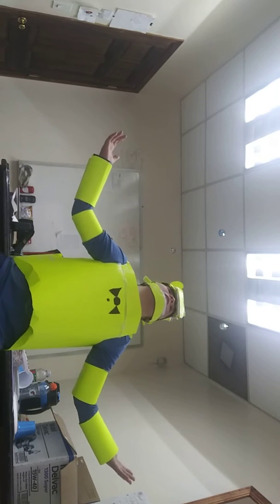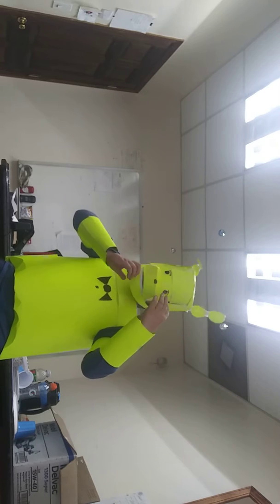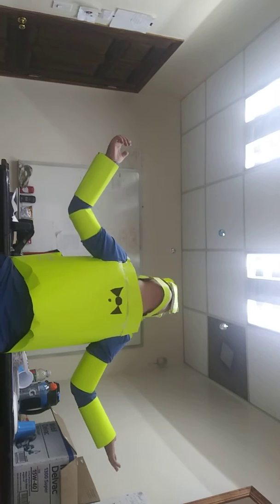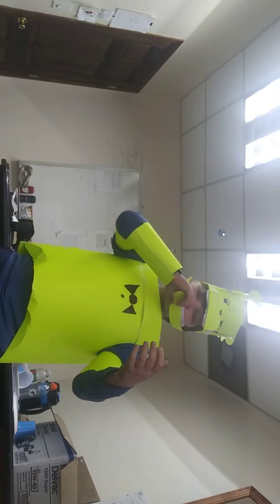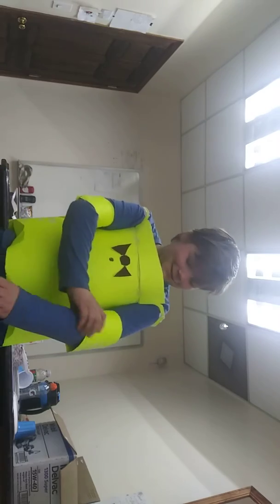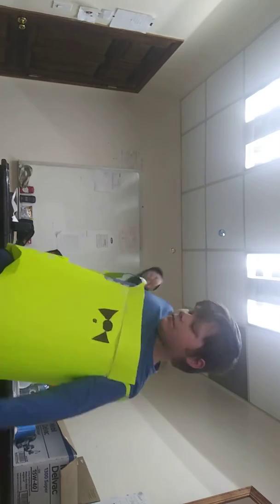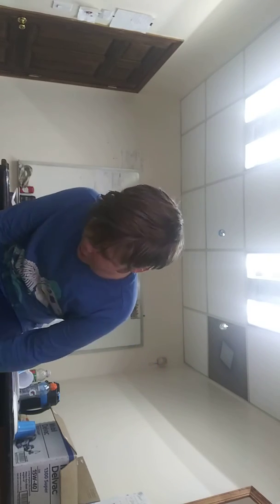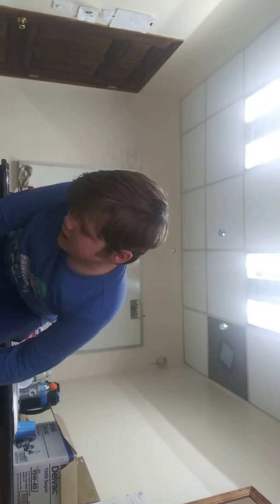Phase two of my costume